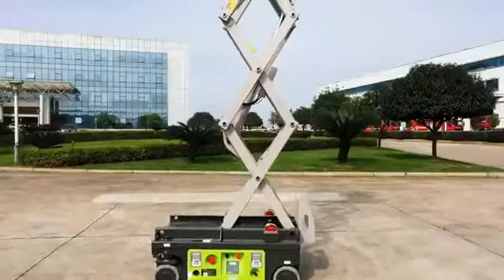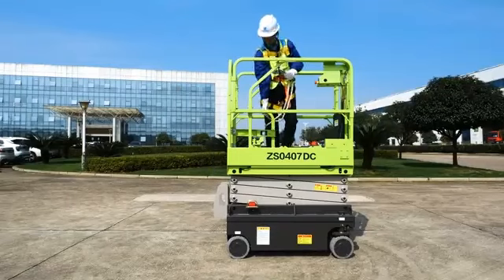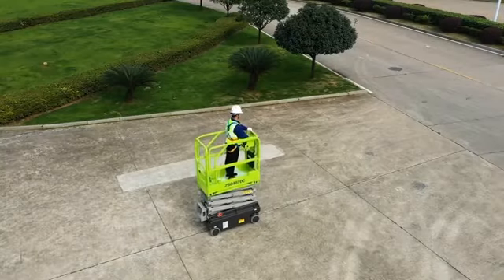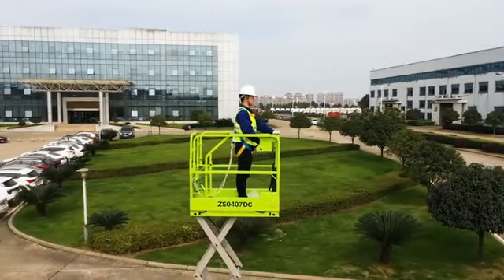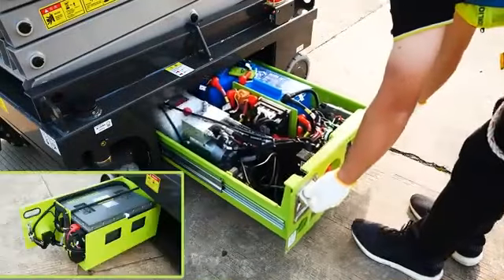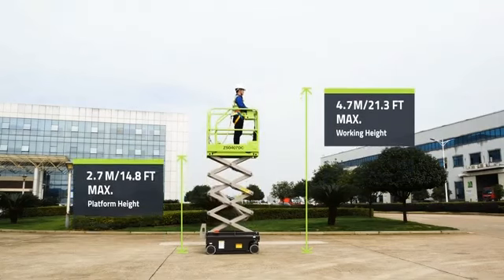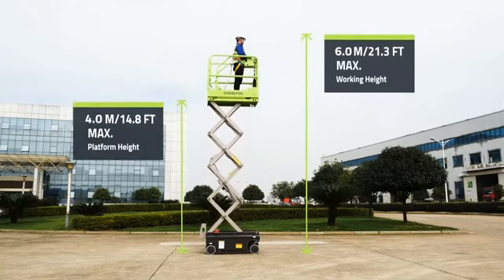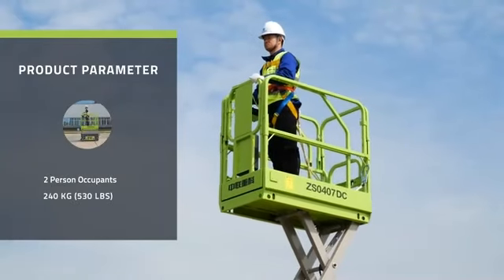ZOOMLION ZS0407DC Micro Scissor Lift